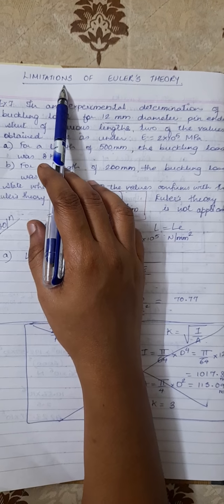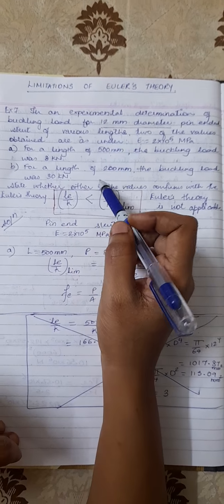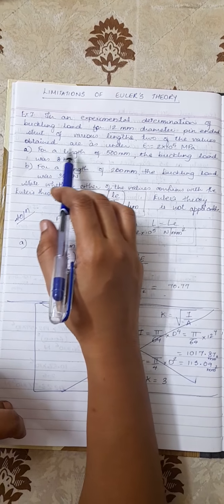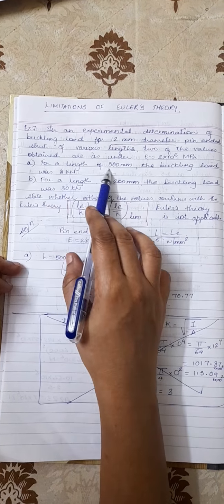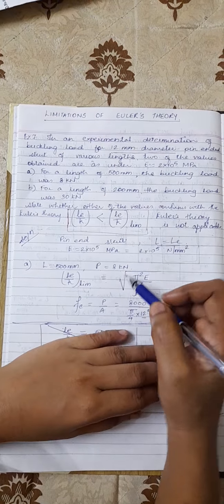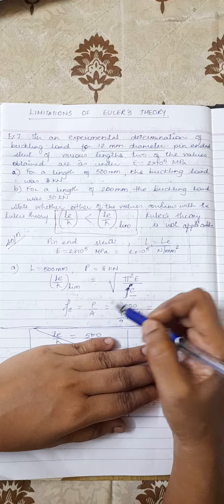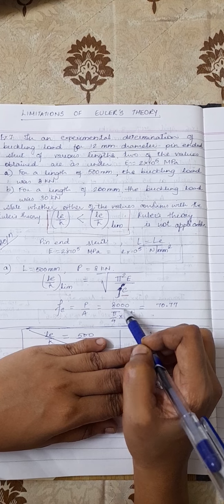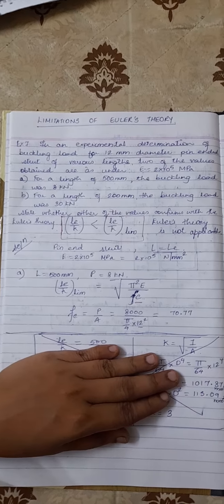Column EX 7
Column-Euler's theory